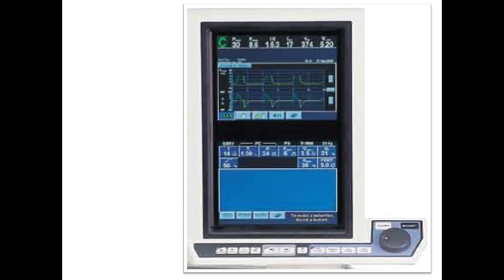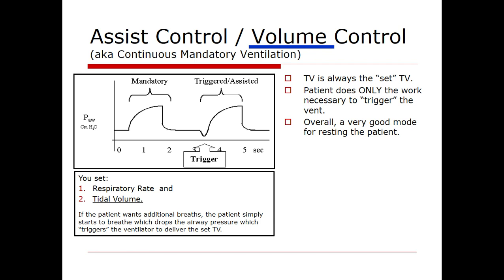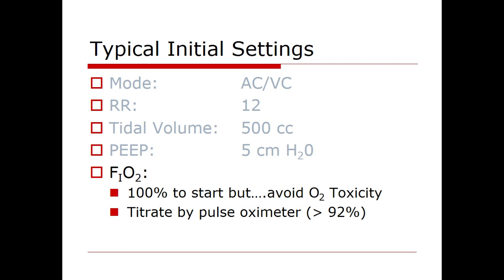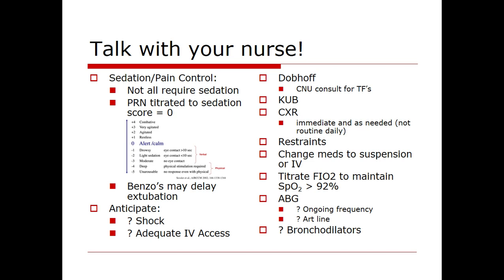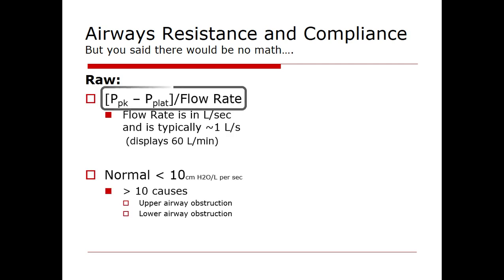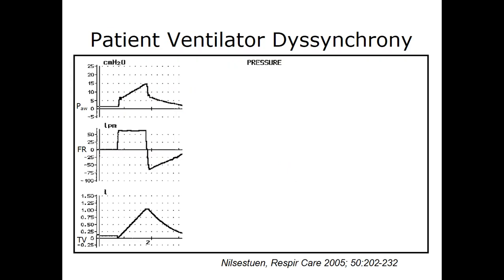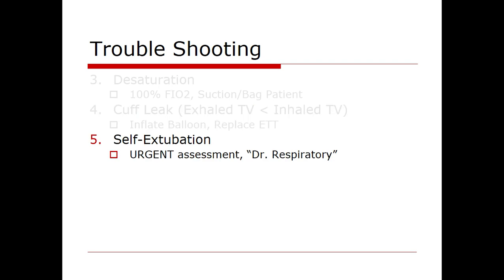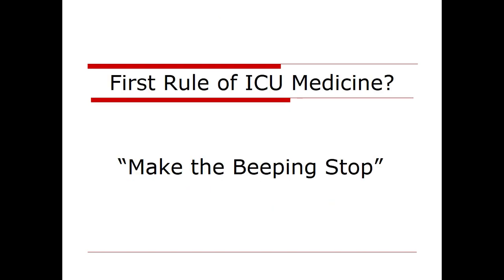Mechanical Ventilation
Core Lecture Series 2019

Dr. Kevin Simpson